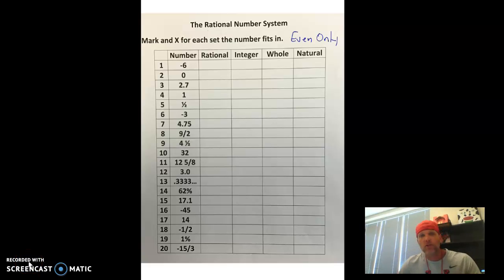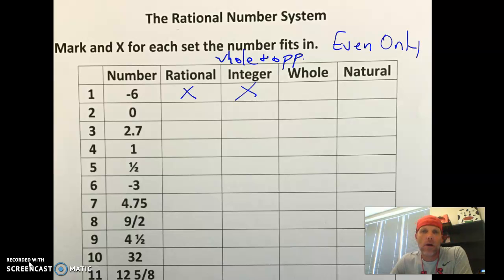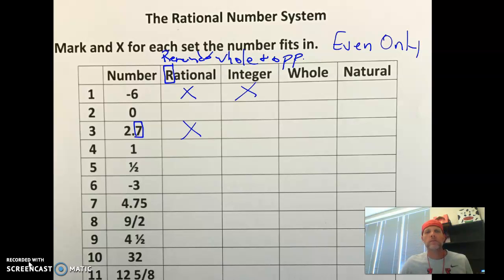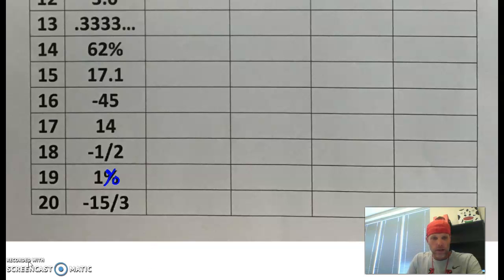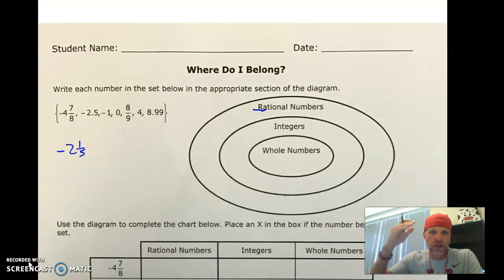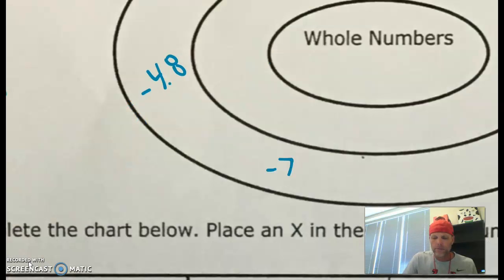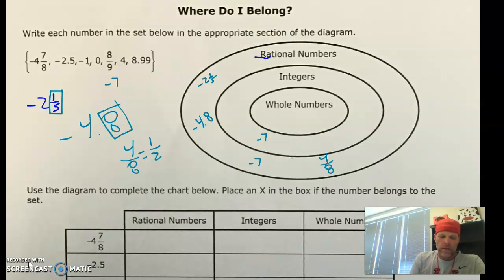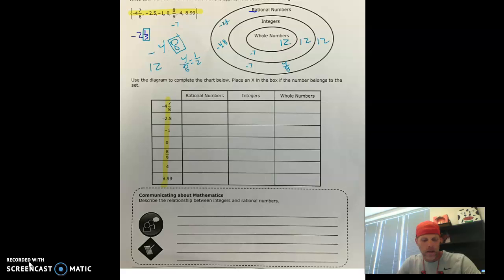Integer Assignment Help